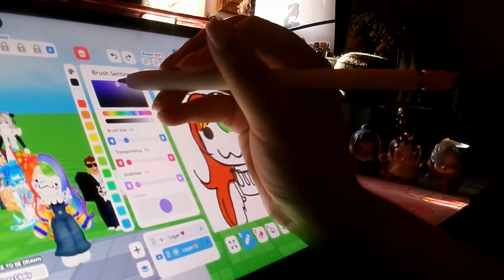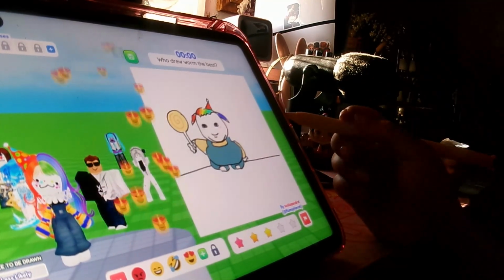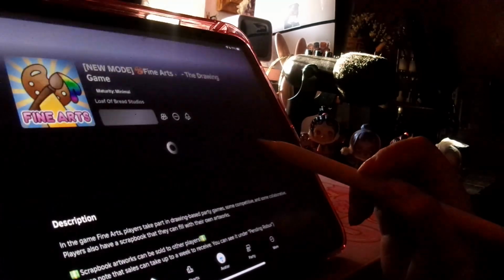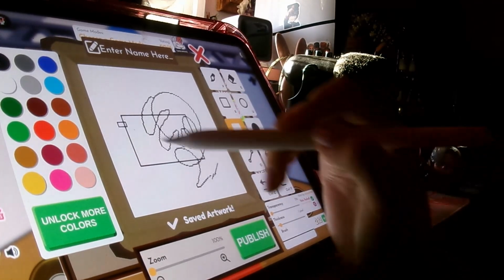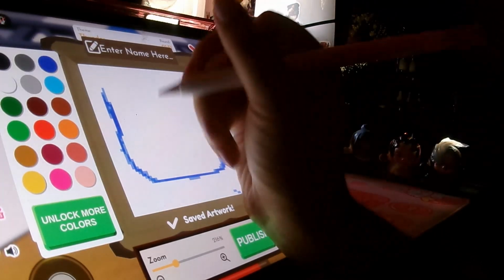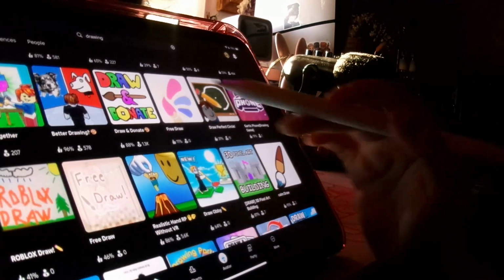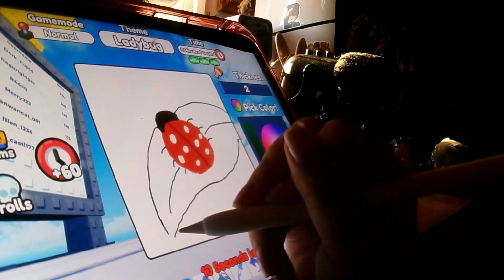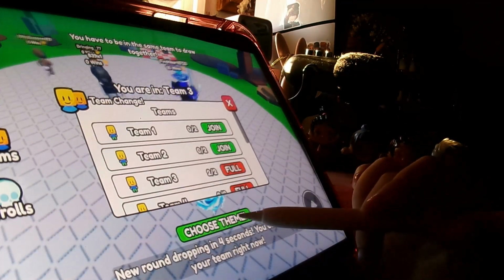Rating Drawing Games On ROBLOX!! Are They any good?? ( Draw Me, Fine Arts & Draw Together )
In this video I tried out 3 different drawing games on roblox and rated them based on the smoothness of drawing and other tools the games have for artists to use.

let me know if youd like me to try out any other drawing games on roblox!

ʚ♡⃛ɞ Socials ʚ♡⃛ɞ

📘My Coloring Book